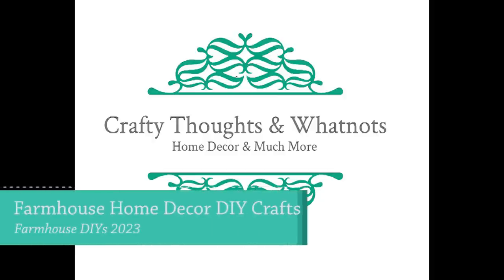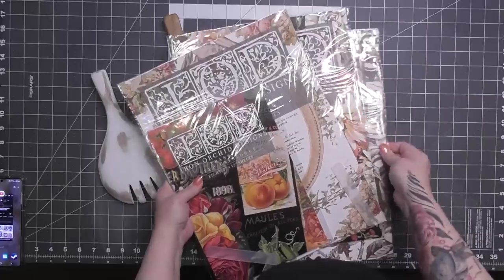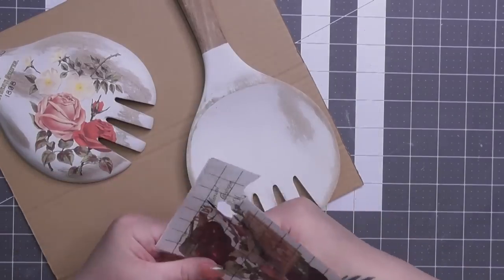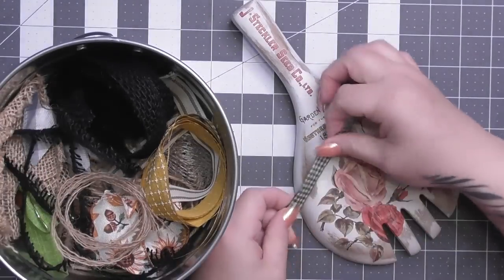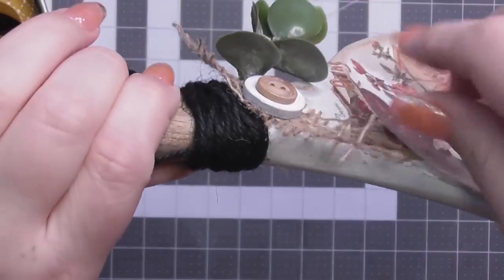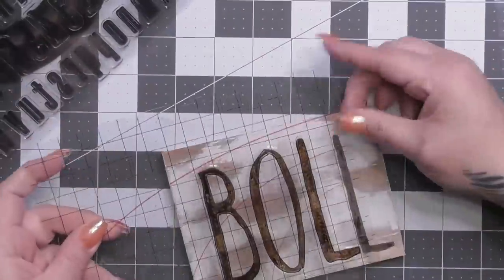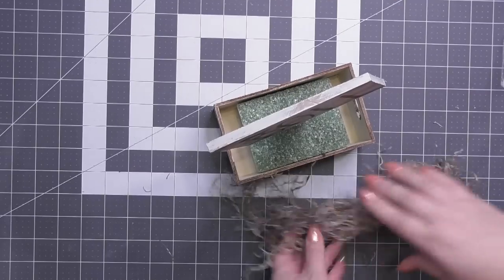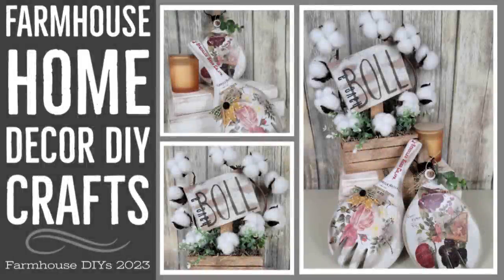Farmhouse Home Decor DIY Crafts || Farmhouse DIYs 2023 || Summer 2023 IOD Transfers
Hello everyone! Welcome back to my craft room. I'm Whitney Lucas with Crafty Thoughts & Whatnots. Today's video features a couple DIYs using some new paints and IOD rub on transfers. I love how it all turned out and I hope you do too!